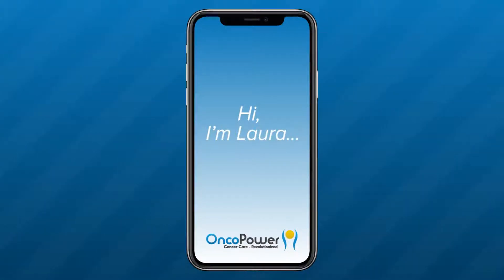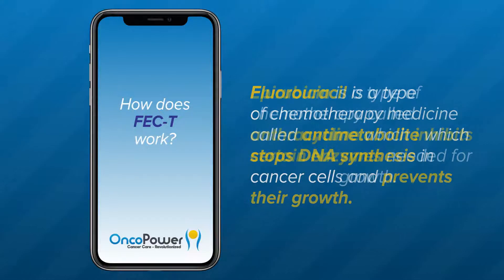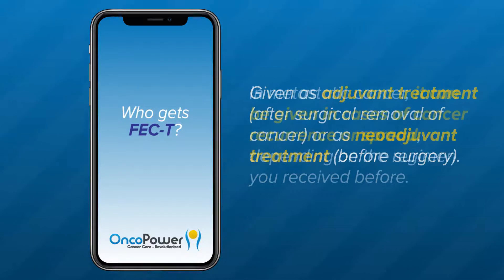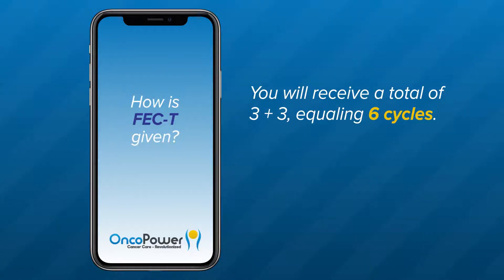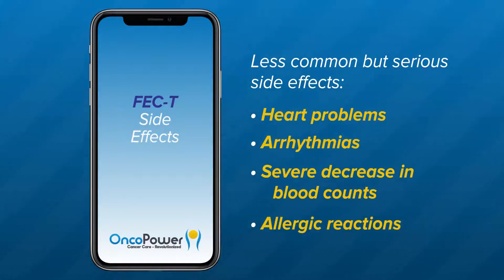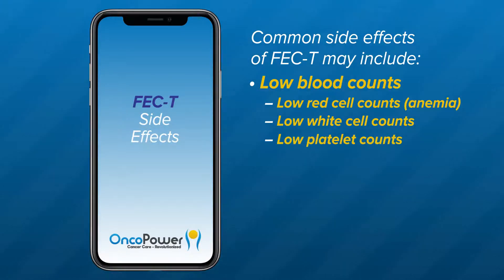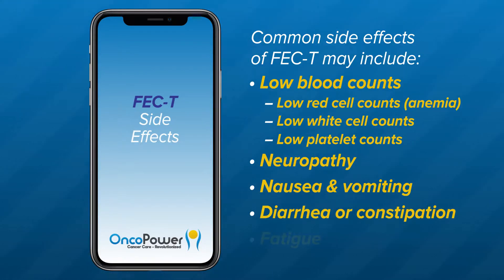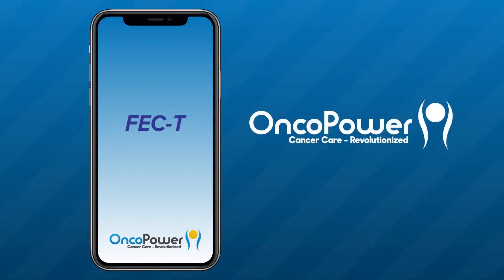What is FEC and Docetaxel combination chemotherapy and what are its side effects? | OncoPower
In this video, we will be discussing what is FEC and Docetaxel combination chemotherapy and what are its side effects. This is a brief overview of the drug and how it works.